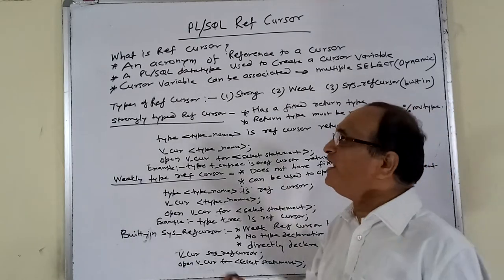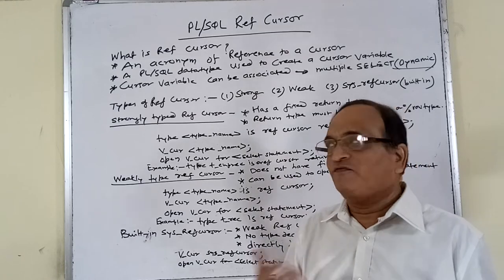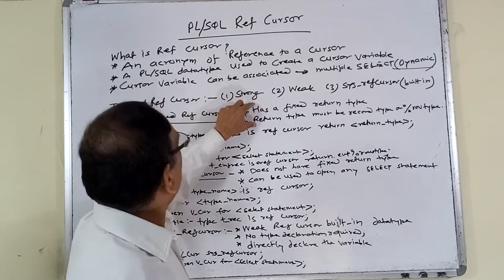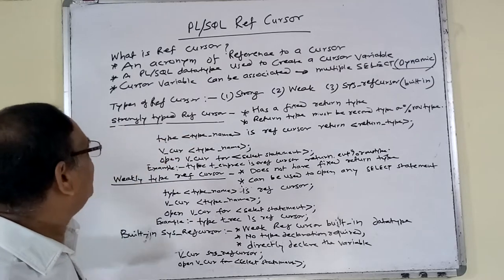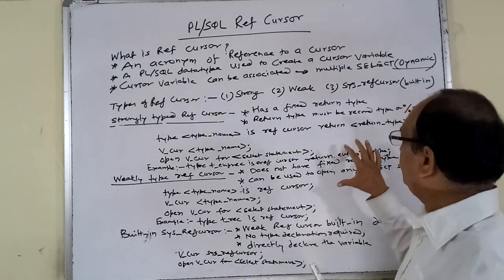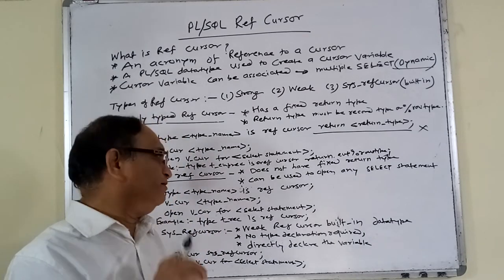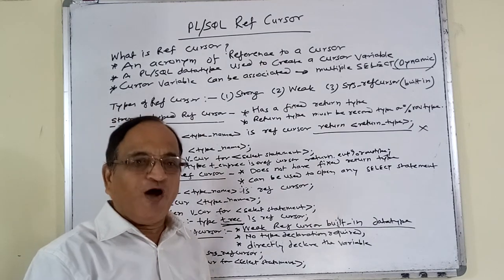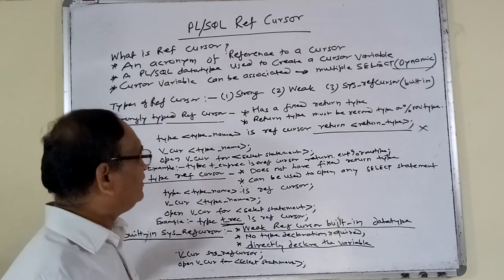Ref Cursor in Oracle PL/SQL - Strong & Weak Ref Cursor - Sys_refcursor - Types of Ref Cursors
Ref cursors in Oracle PL SQL. Types of Ref cursors in Oracle PL SQL. Full courses : SQL | Python | MongoDB | PL/SQL